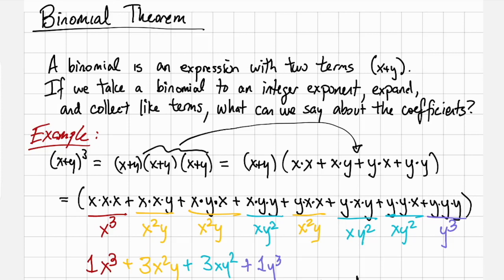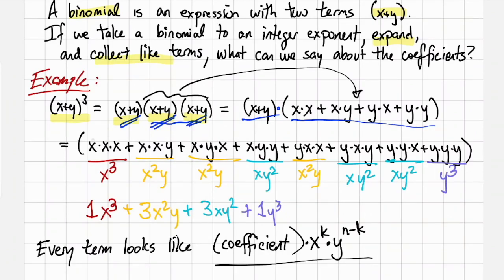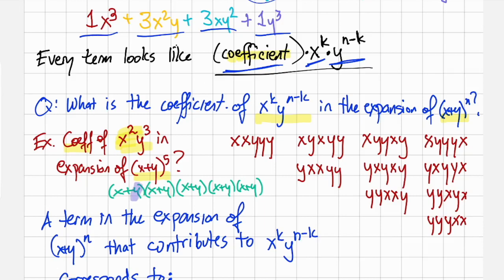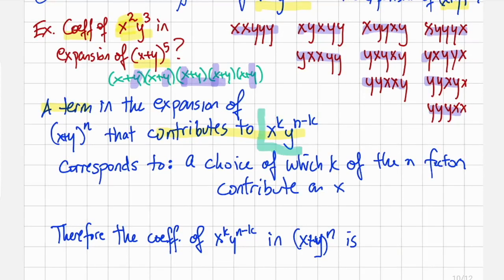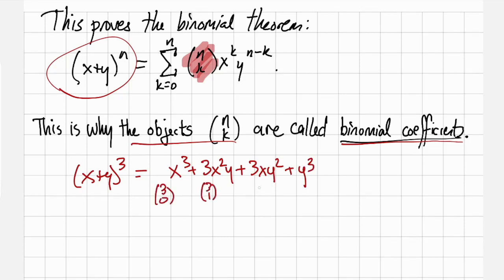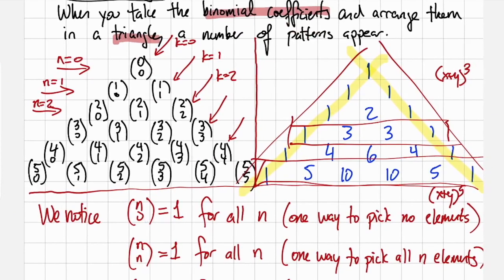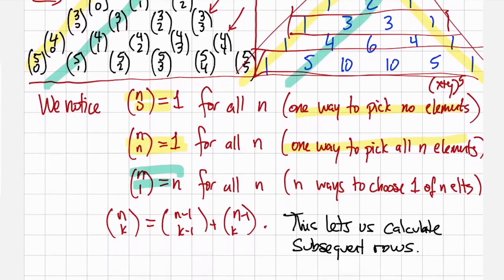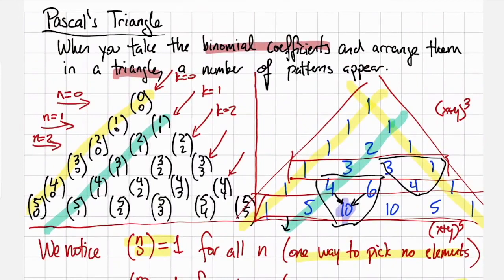2.3E - The Binomial Theorem and Pascal's Triangle - MATH 120